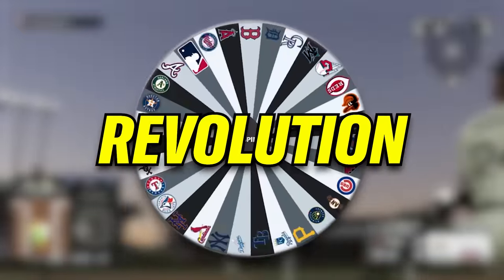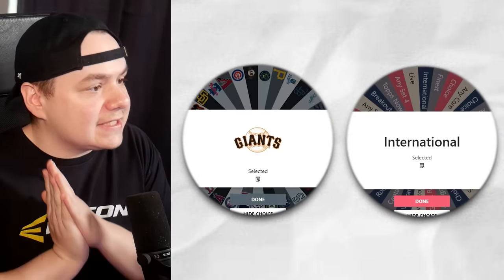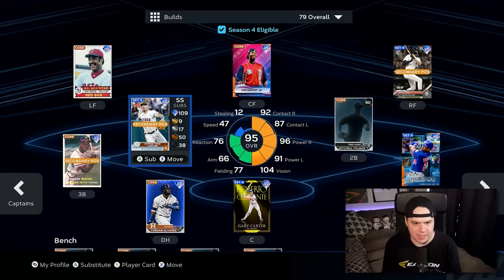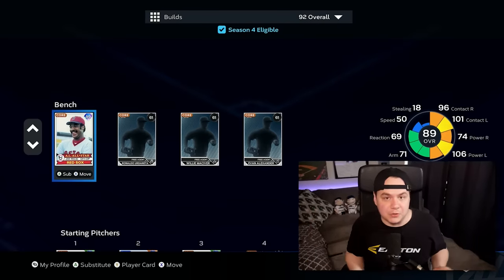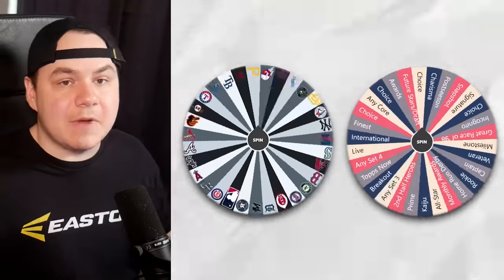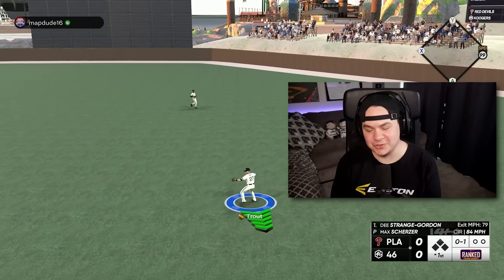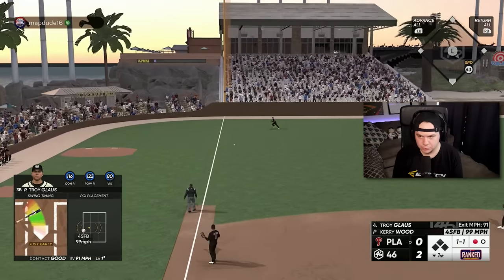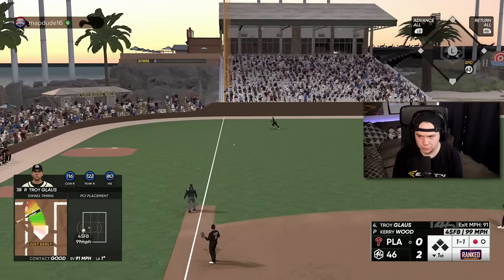Revolution, but there's TWO wheels!